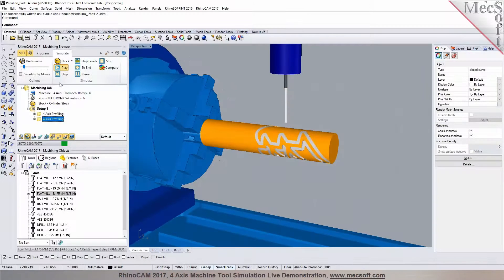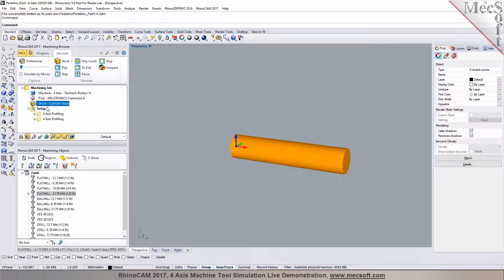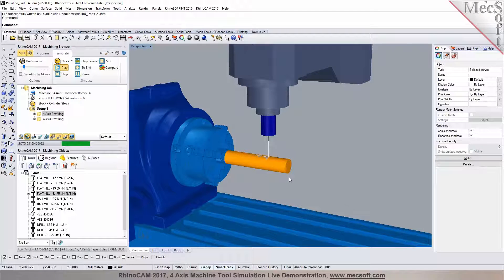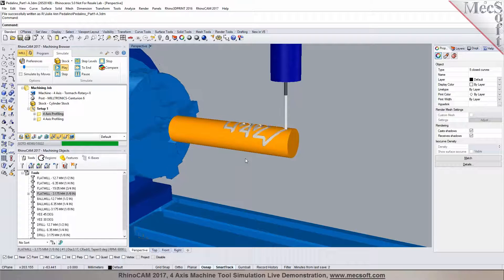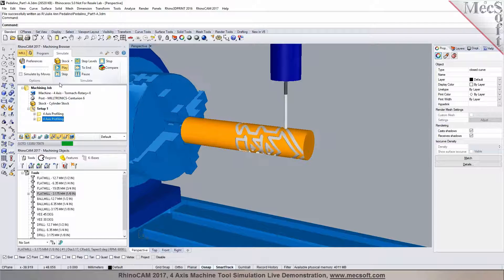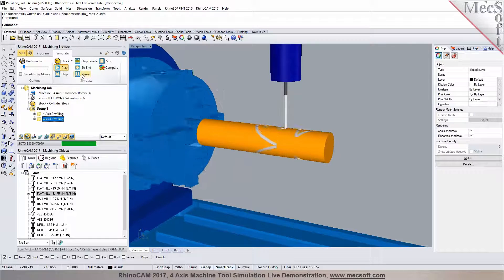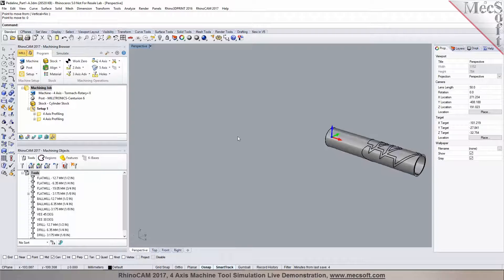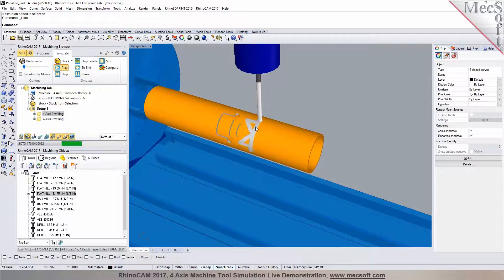RhinoCAM 2017, 4 Axis Machine Tool Simulation Live Demo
Watch this live demonstration of 4 Axis Machine Tool Simulation with  RhinoCAM 2017.